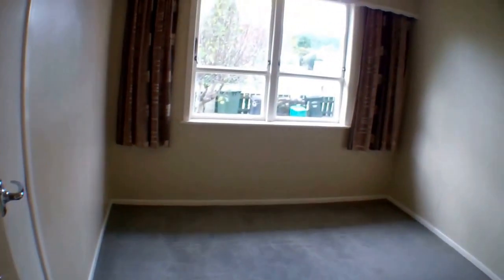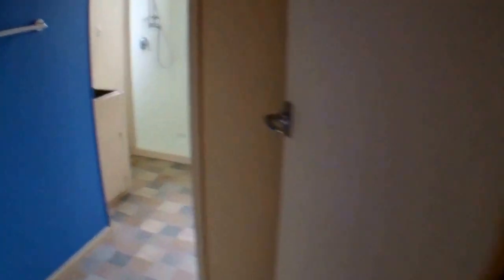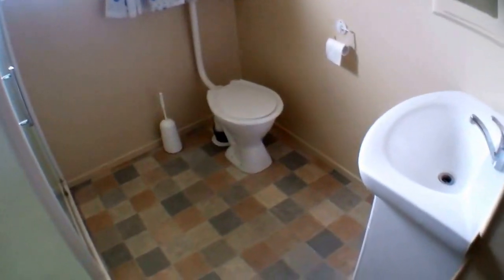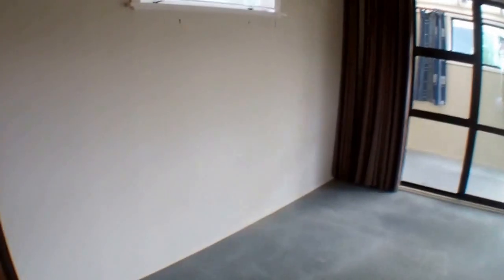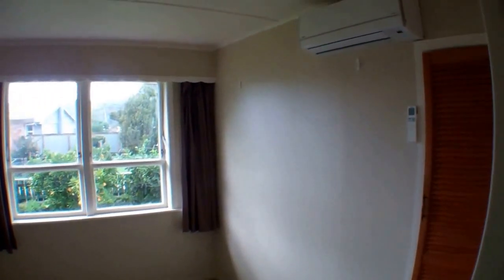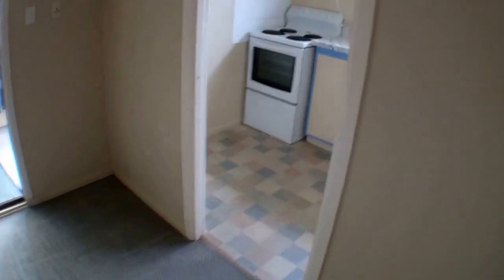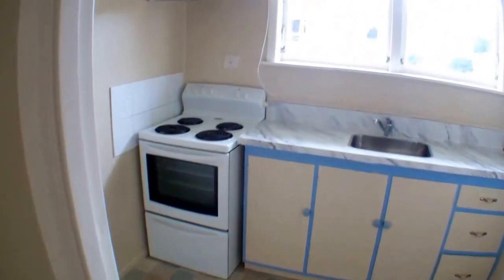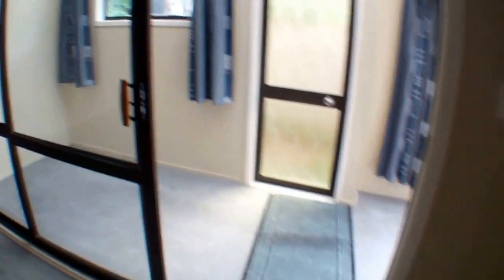4/32 Beach Street, Whaktane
SAVE ON FUEL - Walk to town from this sunny one bedroom unit with conservatory/sunroom. New fully fenced courtyard garden. Fully redecorated inside.New heatpump ducted to bedroom. Off street parking. Water included in the rent. Available now